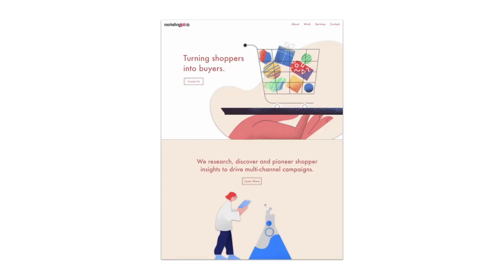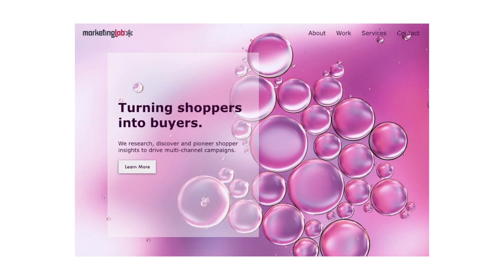How To Transform a Boring Landing Page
This episode of UX Snacks is about how to use the prototyping portion of the UX Design process to transform a boring agency landing page into something new clients will engage with. Be sure to check out previous UX Design process videos including: "Using Balsamiq For Lo-Fi Prototyping". Enjoy and let me know of any questions or comments!

--DON'T FORGET...--

--ABOUT ME--

Hi there! I am a marketer, customer experience lover, consumer data-nerd and a newly minted UX Designer BUT still a pretty “terrible designer”.  I have always wanted to be a designer, any type of designer. I talked myself out of choosing that path many times, instead focusing on marketing, merchandising and brand strategy for a majority of my career. Last year I decided enough was enough and went to UX design school which has combined all of the things that I am passionate about. I have become obsessed with how marketing and UX design can work closely together to better serve all the people. I have created videos to show how marketers & UX designers can work together, tools to use as well as videos about how i'm slowly becoming a better designer, my huge UX design fails, and other personal projects and reflections to help you help people too! I would love to hear from you!